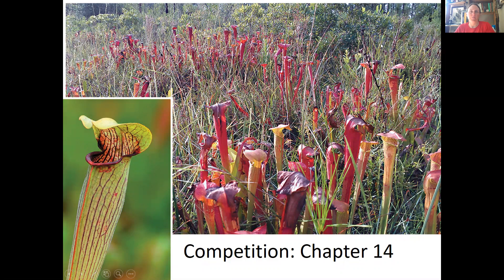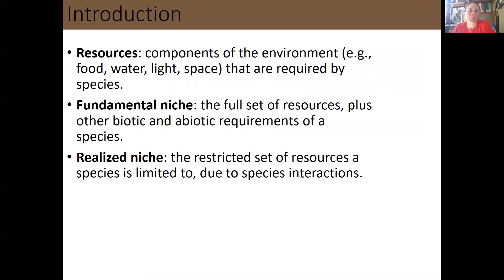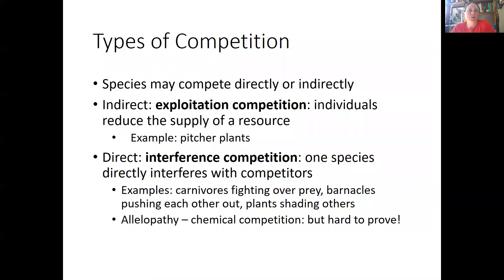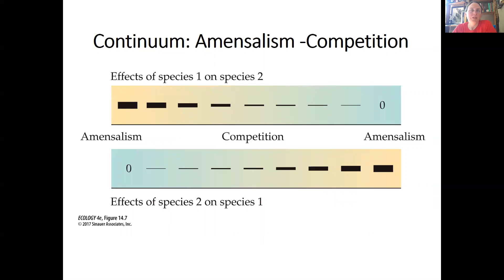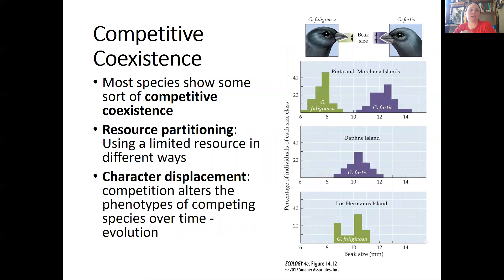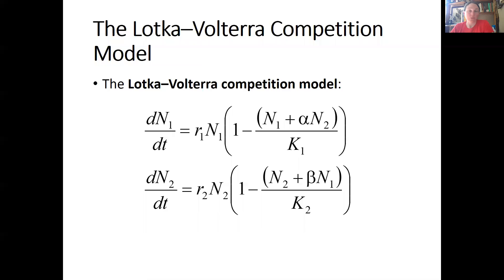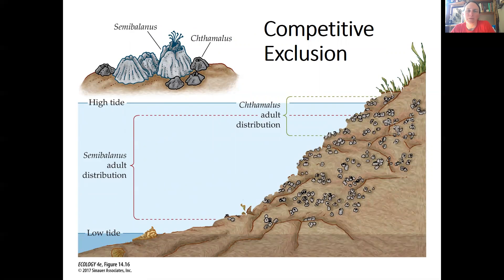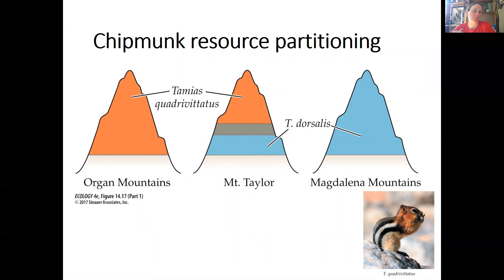14.1 competition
Part 1- competition in ecological systems.